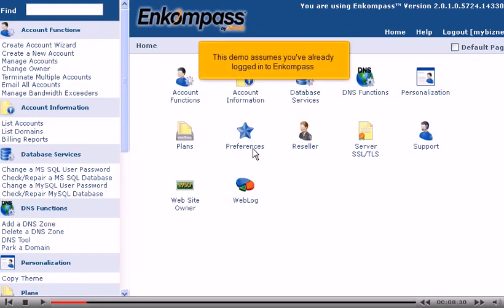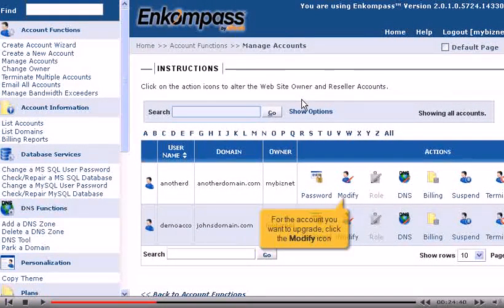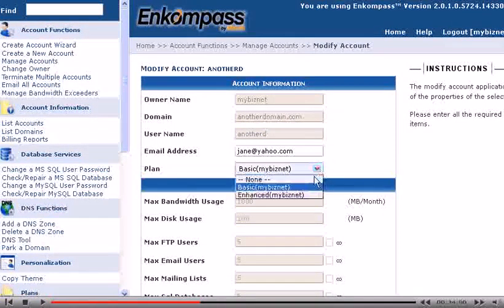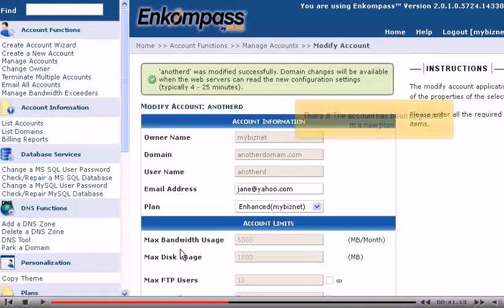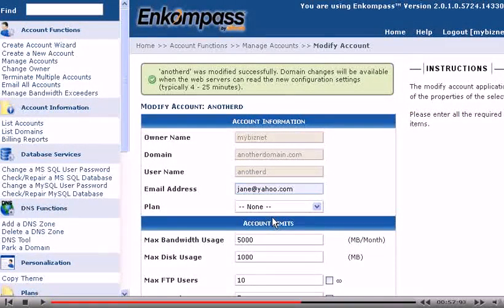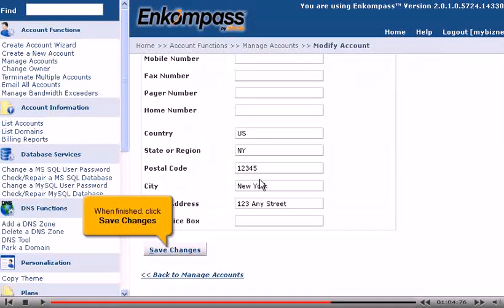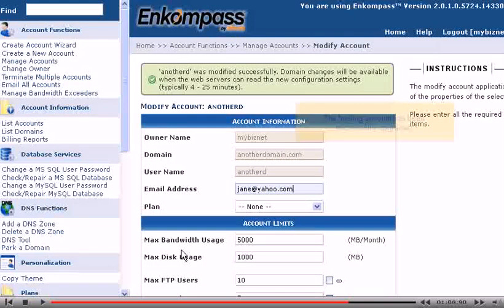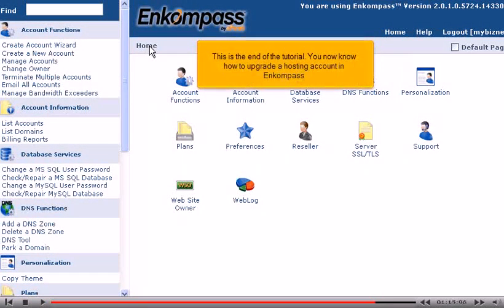How to upgrade an account in Enkompass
Upgrade
• Log into Enkompass.
• Go to Account Functions : Manage Accounts.
• Click the plan you want to upgrade from drop down list. Click on Save changes button.
• To upgrade an account (add additional features), then you have to deselect the plan, make specific changes and click on save changes button.